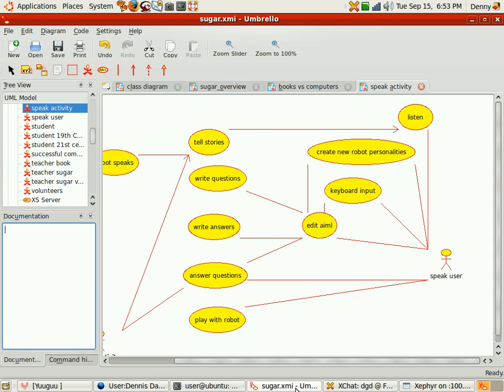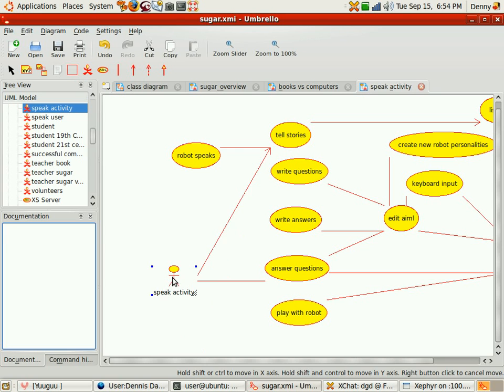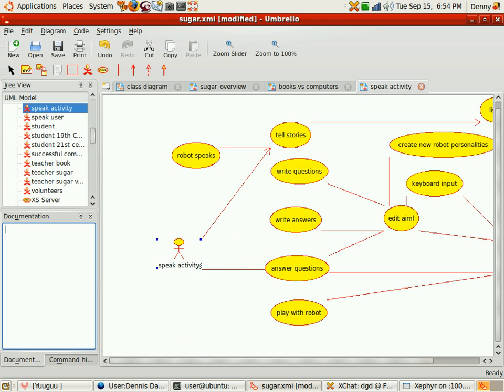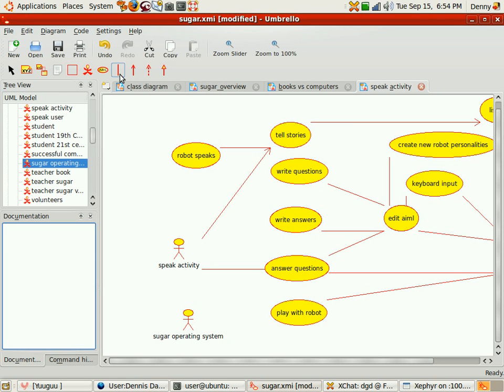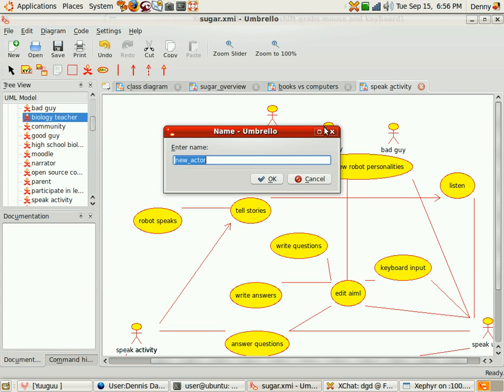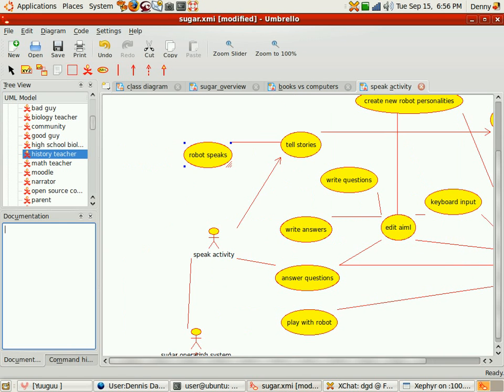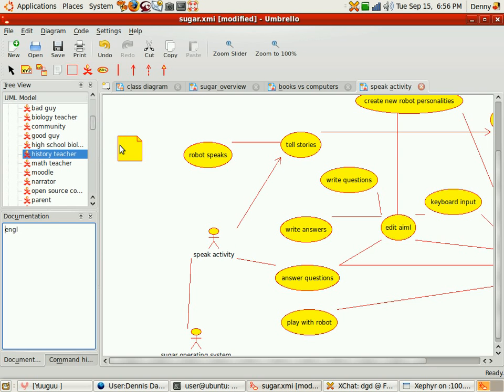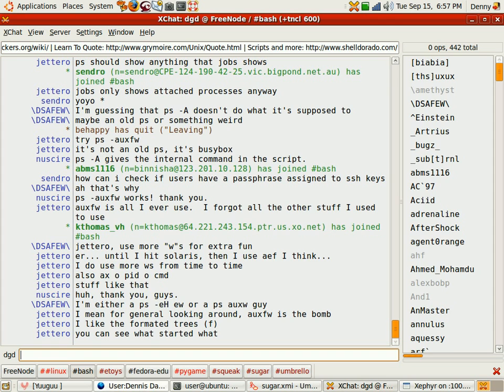sugar olpc jhbuild ubuntu linux showing off the Speak Chatbot which really needs an editor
I am a teacher that believes most schools are teaching 19th century skills in a 21st century world.Sugar, and similar projects can help reverse that sorry state of affairs.
=scope and info=
I want to reproduce something like I did here].
Sugar project has great promise in helping build schools where students are evaluated on performance rather than testing.
irc://irc.freenode.net#sugar
=ongoing issues=

==general==
*arrow keys and delete key in emulator do not work in (many,Write) activity
*NO OBVIOUS save/commit button or hot key (UI makes no change to indicate save has happened)
*no mouse control or button to activate frames or home view (ctrl +shift doesn't allow for use of Sugar hot keys)
*ctrl + shift in emulator is a real pain
*-pippy doesn't load examples
*-no indication in the UI that a save has taken place
*-copy and paste out of the emulator does not work
*-can't name chats
==sharing==
*-no indication in the UI to let me know if someone is sharing/editing with me (?)
*-announcements to neighborhood to indicate 'let's play/work together'
*-control over edits to shared docs?
*my shared documents are not 'connected to me' in the neighborhood view
===Pippy===
===Speak===
*No easy way to edit robot text or speech
===Turtle ARt===
where does HTML from TA get saved?
: supposed to be in the journal but it doesn't appear to work
:need to figure out templates(?)

==don't work at all==
*scratch
*cartoonbuilder
*help activity

==tags==
sugar linux olpc education screencast collaboration ubuntu jhbuild speak pippy neigborhood open_source computer computing learning programming python squeak